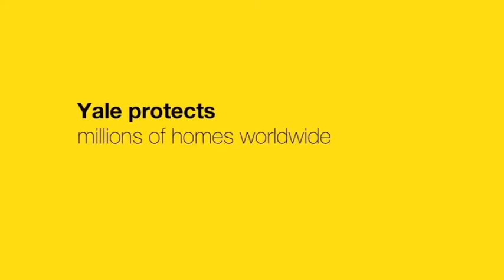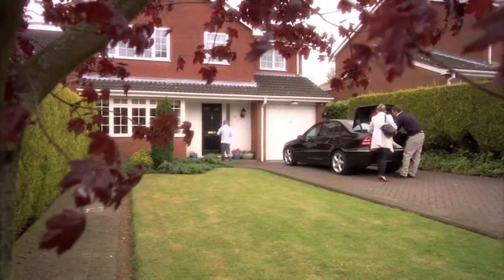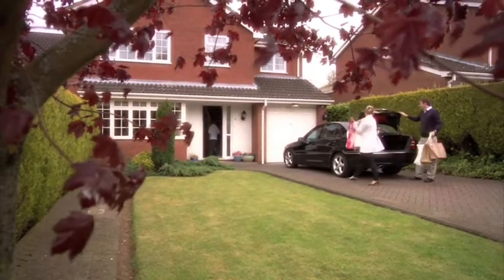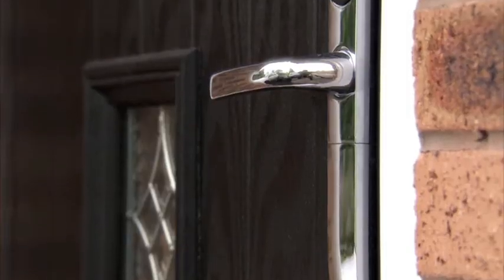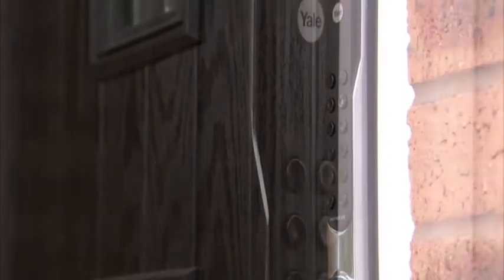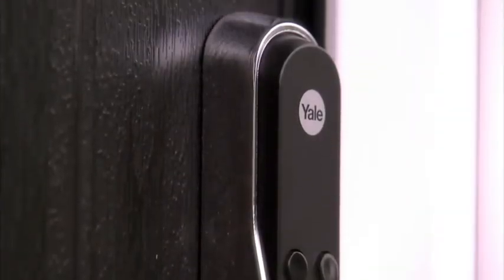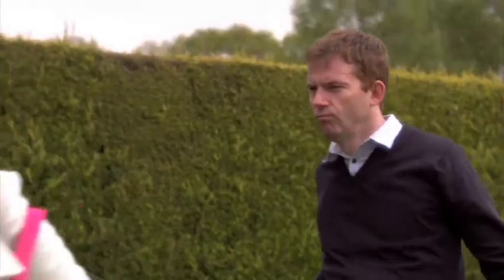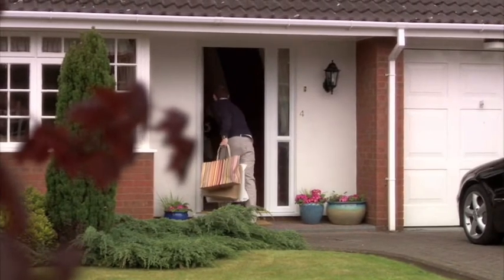Yale Keyfree Short Demonstration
The Yale keyless door lock gives you access to your home with a remote fob or a personalised PIN.

This keyless locking system includes groundbreaking features such as fake PIN recognition, remote locking, and the ability to create multiple PIN codes. Keyfree sets new industry security standards, using 'Secured by Design'as a benchmark."

It's convenience, without compromise to your security.